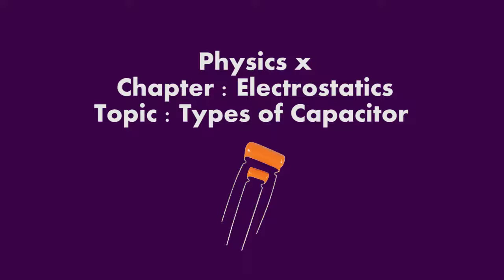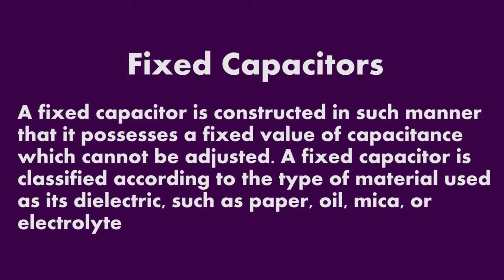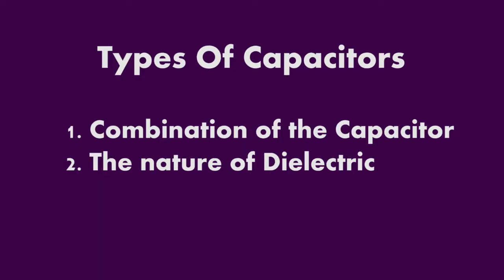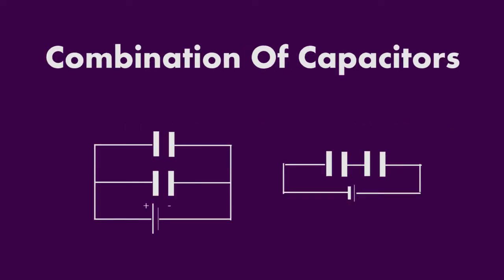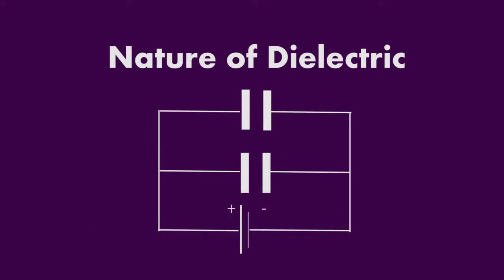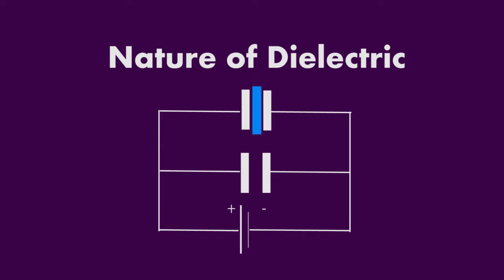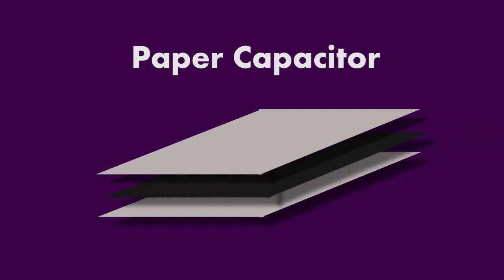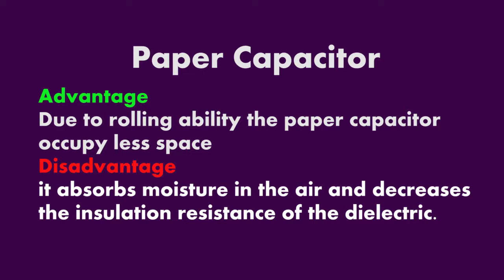Electrostatic/ Fixed capacitors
Physics 10th Federal board Punjab board